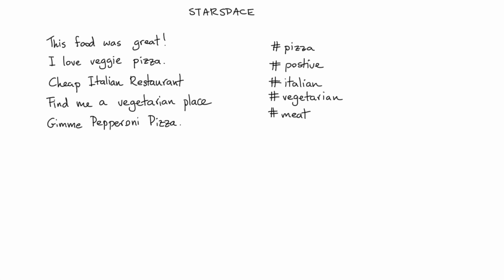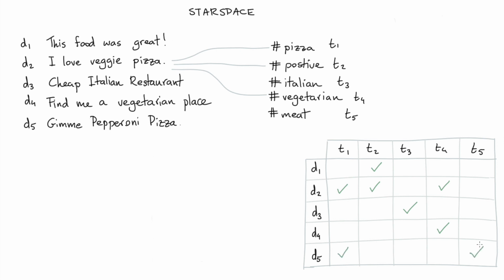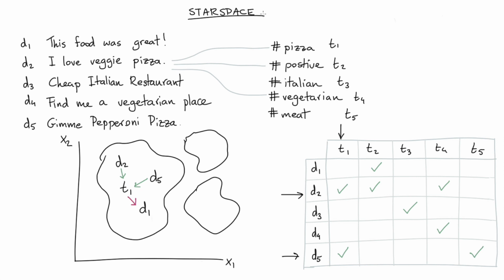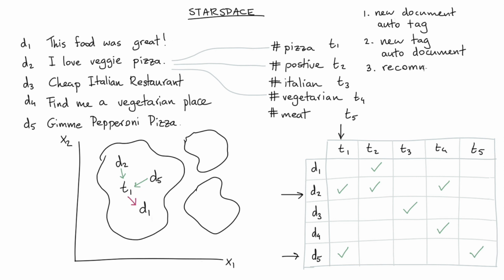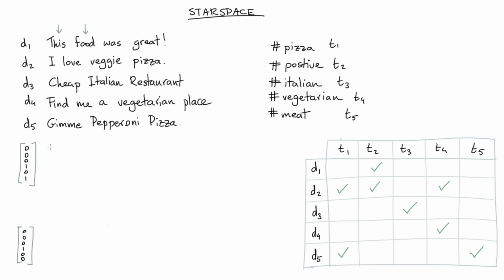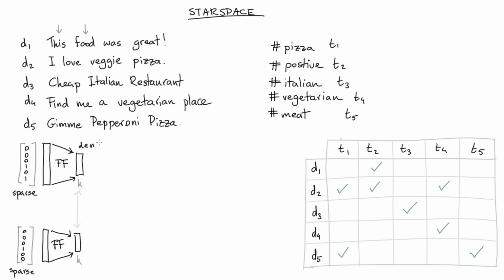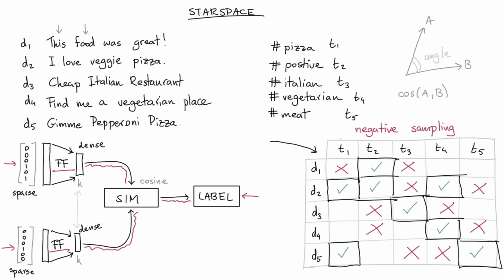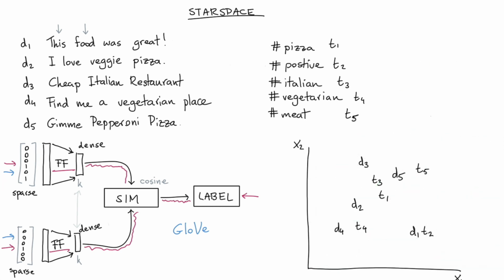Rasa Algorithm Whiteboard - StarSpace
In this video we'll highlight the main points of the starspace paper. It's an influencial piece of work and here at Rasa it inspired both the DIET Classifier as well as the TED policy algorithm.